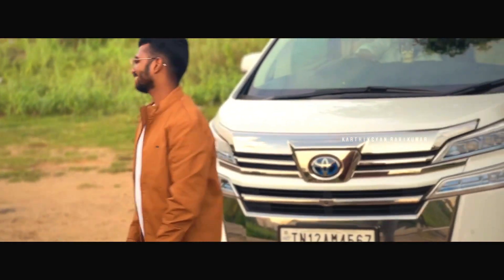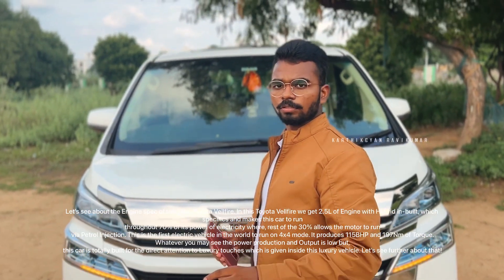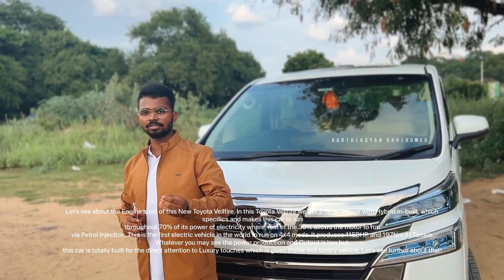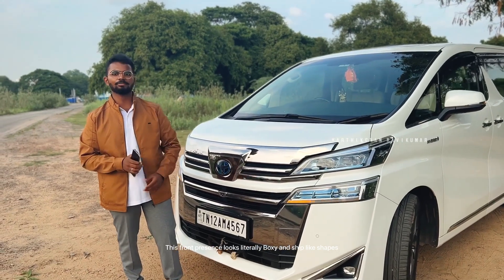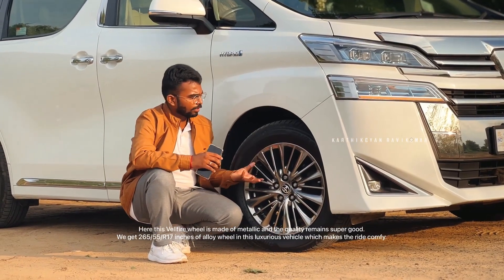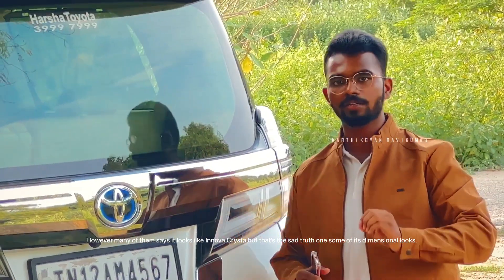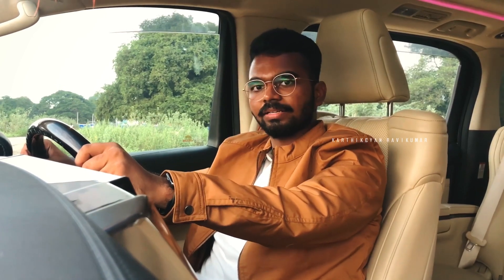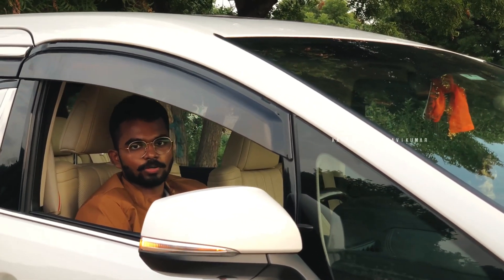Rolls Royce Vellfire‼️ 2022 TOYOTA Vellfire review | Karthikeyan Ravikumar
In this Rolls Royce Vellfire 2022 review, Karthikeyan Ravikumar takes a closer look at the Toyota Vellfire. He shares his thoughts on the car, its features, and whether or not it's a good buy.

If you're in the market for a brand new luxury car, then be sure to check out the Toyota Vellfire! This car is perfect for anyone looking for style, comfort, and performance. In this Rolls Royce Vellfire 2022 review, Karthikeyan Ravikumar shares his thoughts on the car, its features, and whether or not it's a good buy.
Camera: Tarun, Kanish
BIG LOVE💛